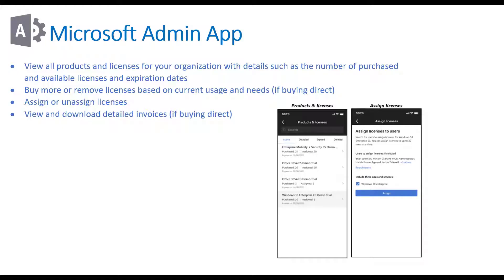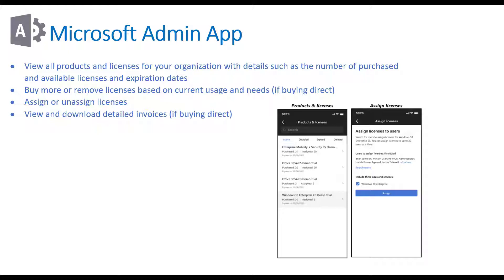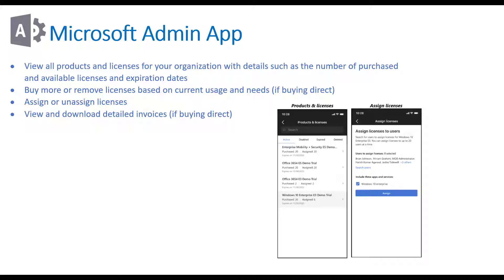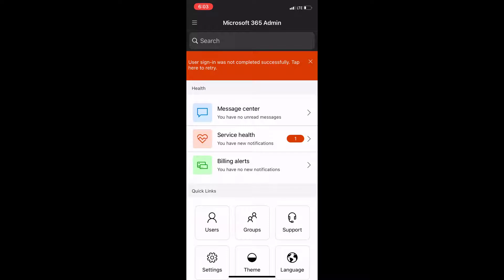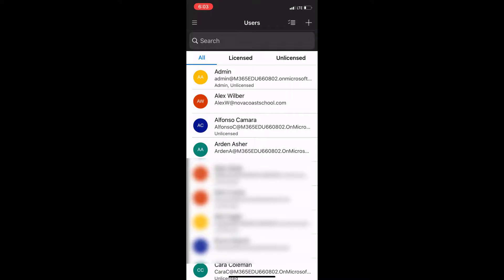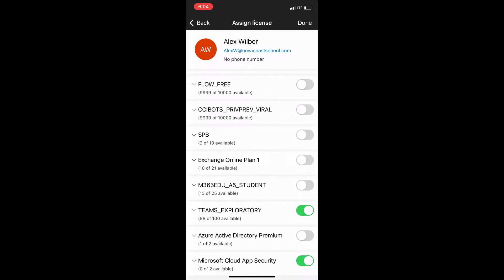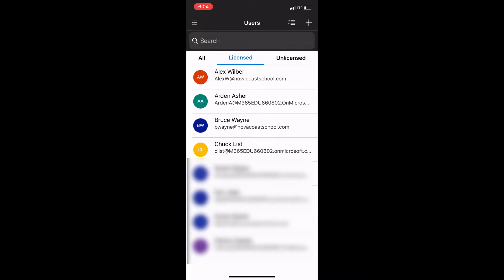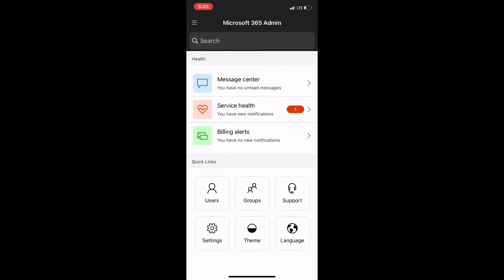Microsoft 365 Admin App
In this video, I walk through the Microsoft 365 Admin App which can be downloaded on iOS or Android. The app supports basic multitenant level management for all of you customers including creating users, viewing open support cases, and assigning licenses.